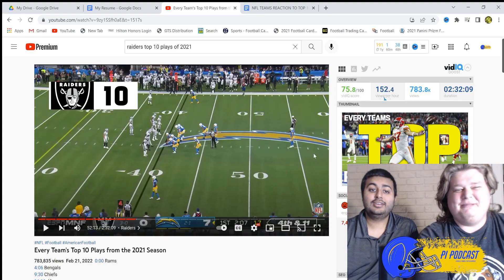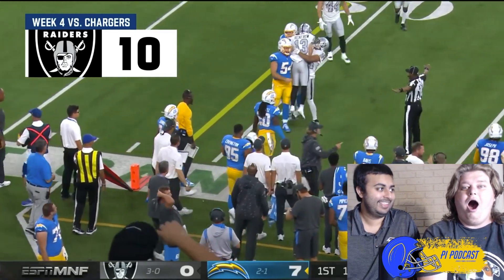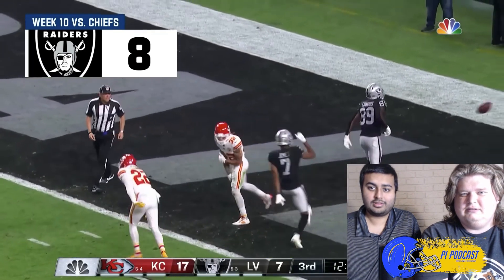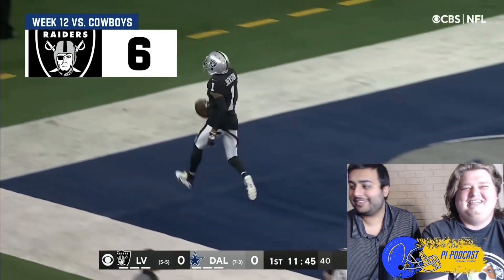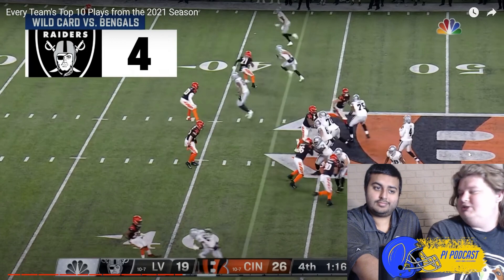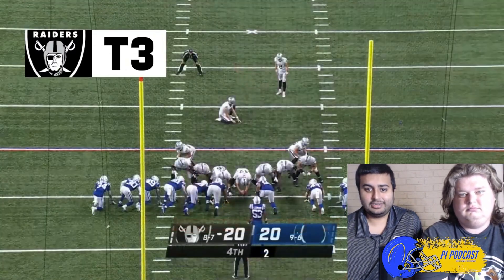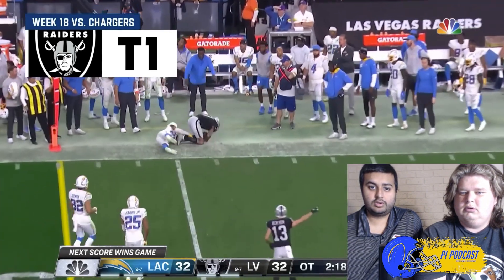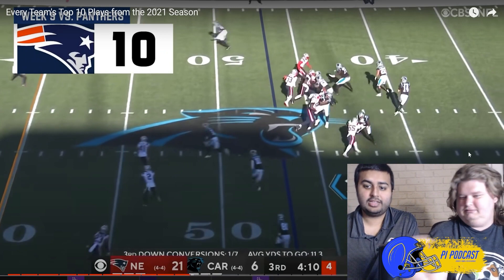Reacting To The Las Vegas Raiders Top 10 Plays of 2021!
We are 2 friends that love the NFL and all things football! Join us as we talk NFL news LIVE twice a week and provide information that will get you ready for Football Season! We also upload DAILY!
Thank you for taking the time to watch this video we hope you enjoy our Podcasts!